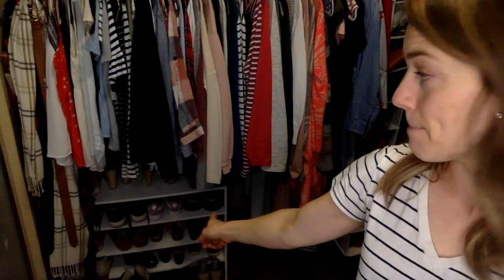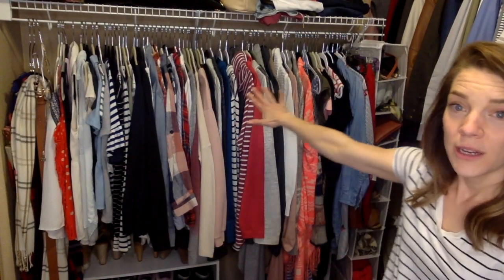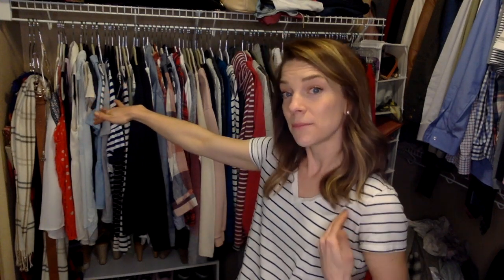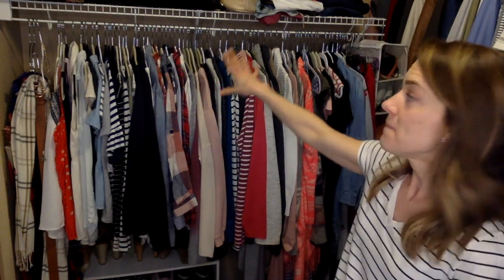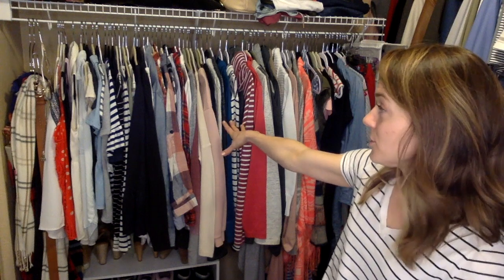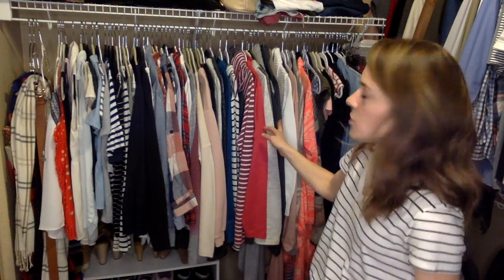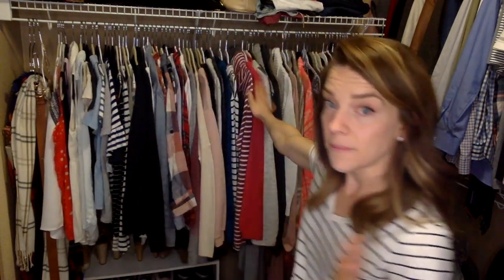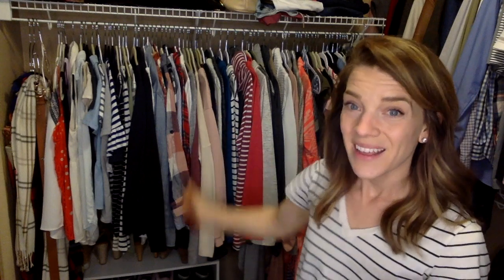Sweet Charity Styling Video #2 - Closet Organization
Before we start making decisions about what to keep and what to get rid of, we need to get organized! This is my personal closet and how I've learned over the years to organize it in a way that saves me time and frustration getting ready in the morning. Enjoy!